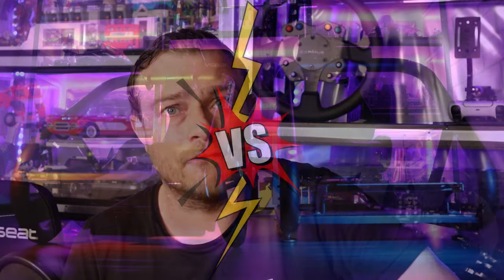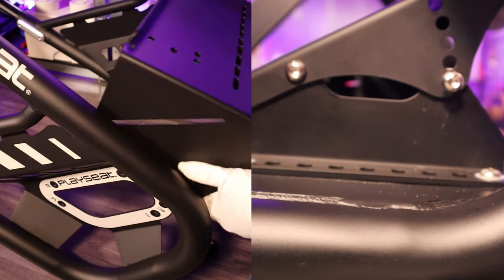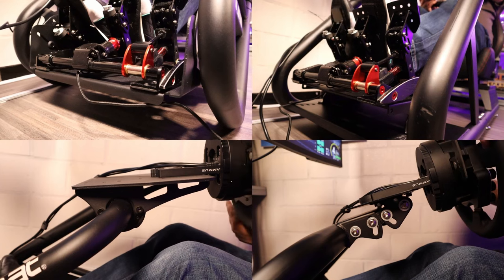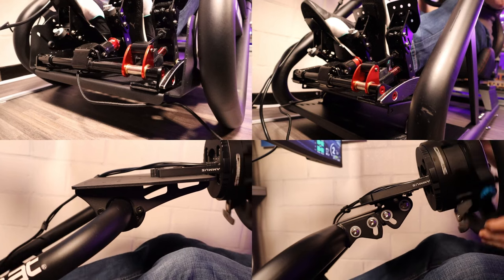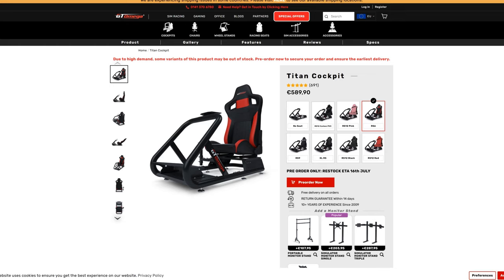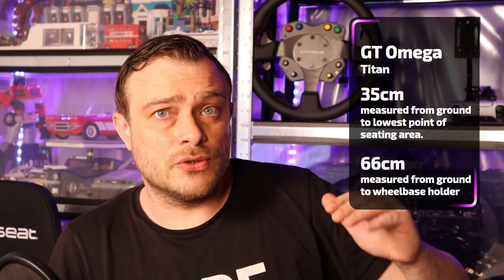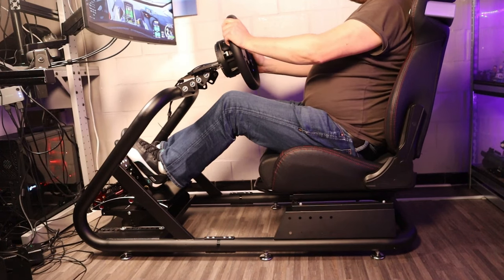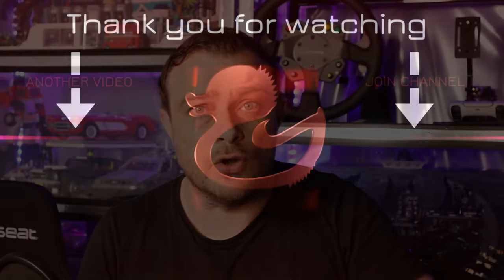Versus: Playseat Trophy vs GT Omega Titan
An in depth comparison between the two best bang for buck tubular frames that you can buy at the moment: the GT Omega Titan versus the Playseat Trophy. A full review for both is also available on the channel.

00:00:17 Design
00:01:09 Configuration
00:02:25 Build quality
00:03:50 Footprint
00:04:43 Features
00:05:09 Options
00:06:14 Pricing and availability
00:06:48 The biggest difference
00:08:29 Conclusion